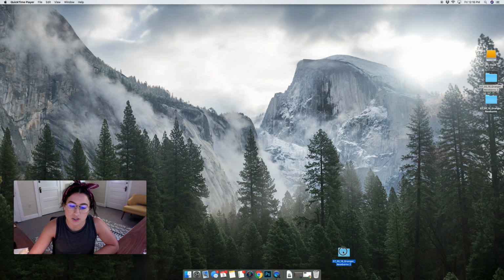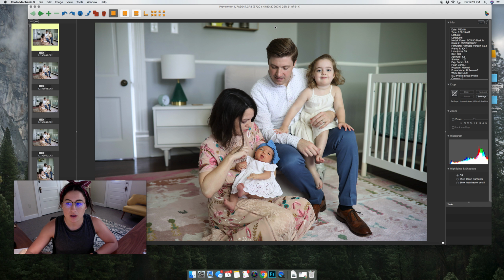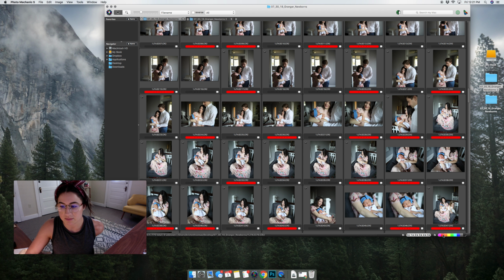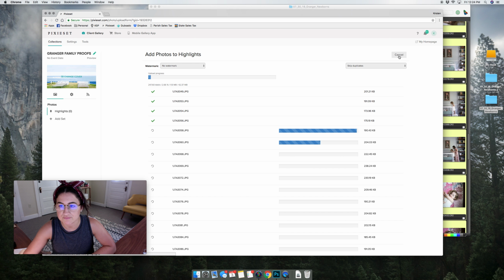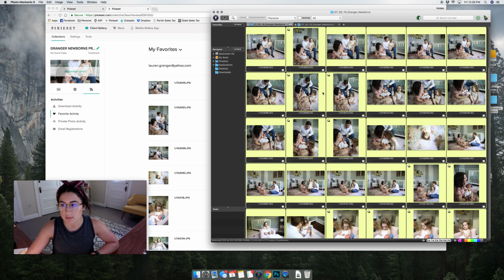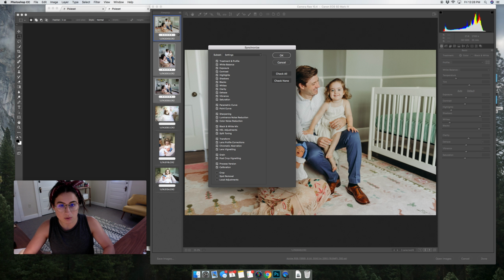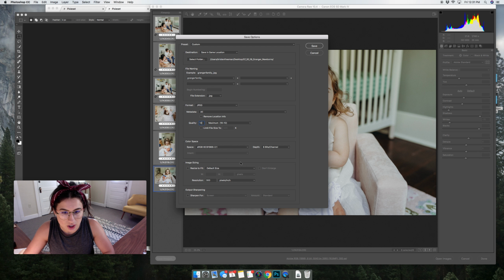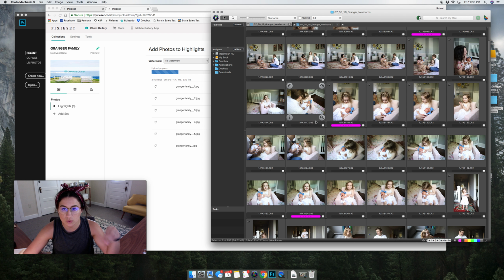HOW TO SPEED UP EDITING WORKFLOW FOR PHOTOGRAPHERS WITH PHOTOMECHANIC AND PHOTOSHOP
A simple way to cut your editing workflow down to 45 minutes using Camera Raw with Photomechanic.